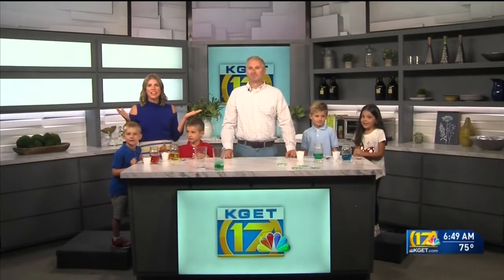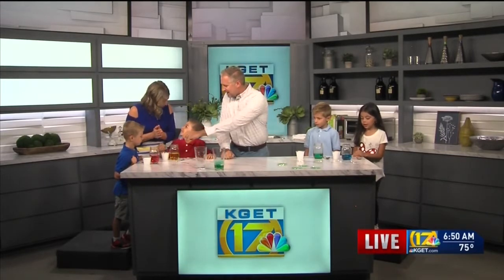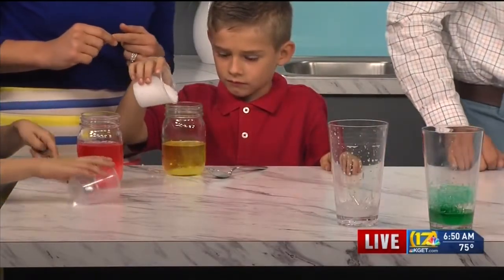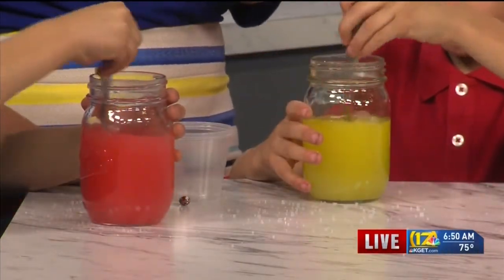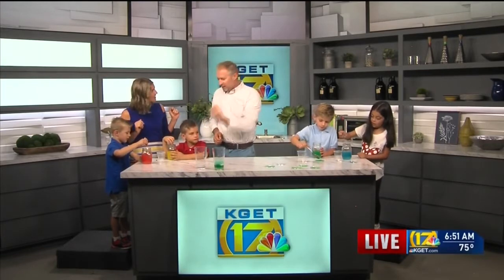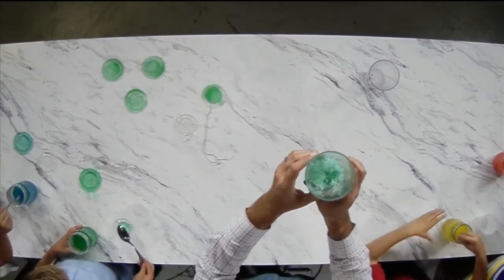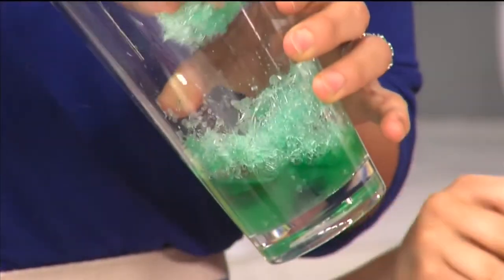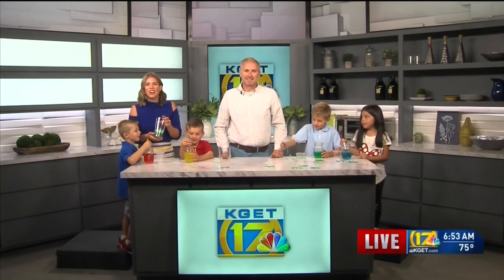Backyard Science: Making crazy crystals and sun catchers